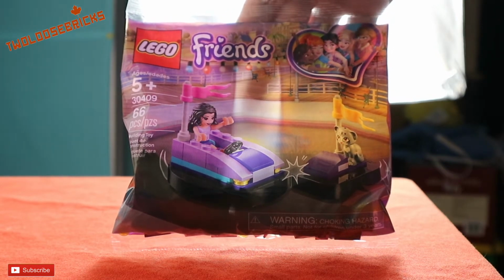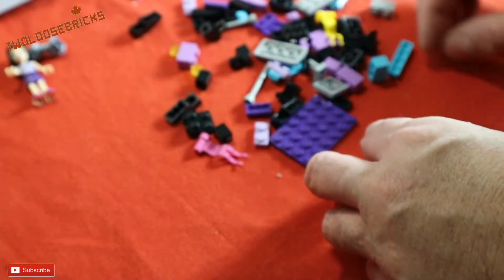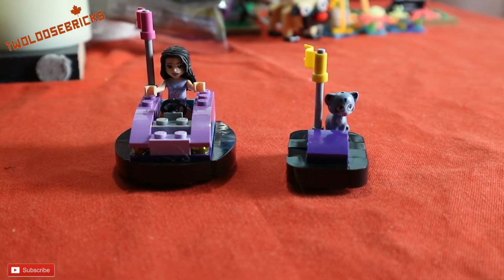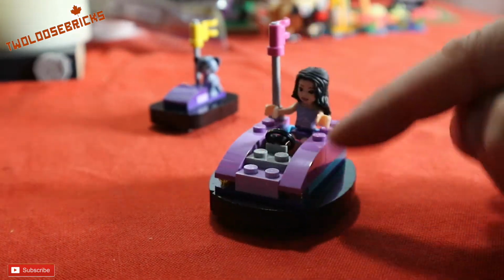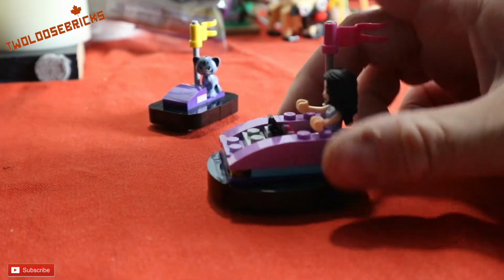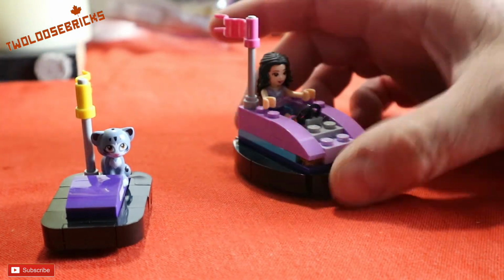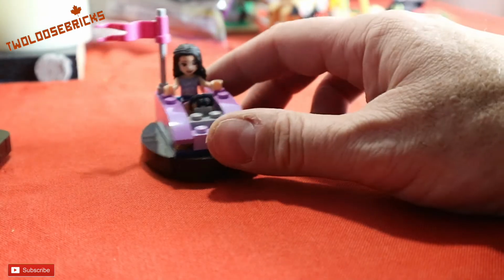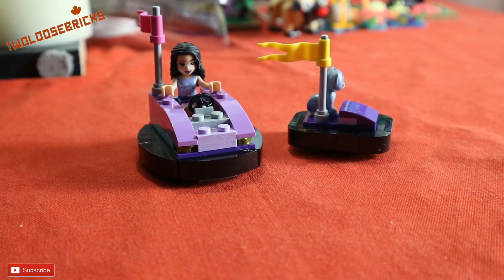LEGO Friends Polybag 30409 Bumper Car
MY WISHLIST on AMAZON

or